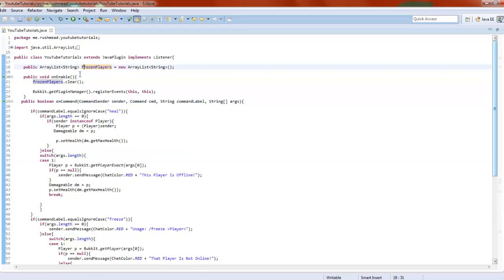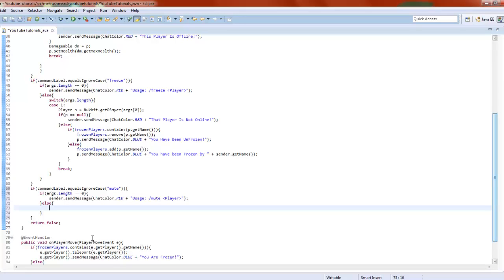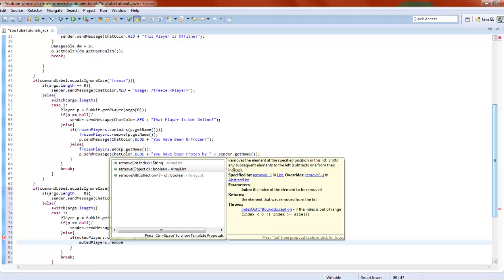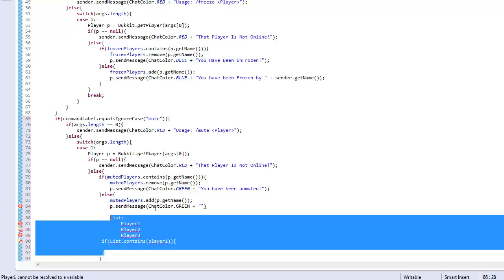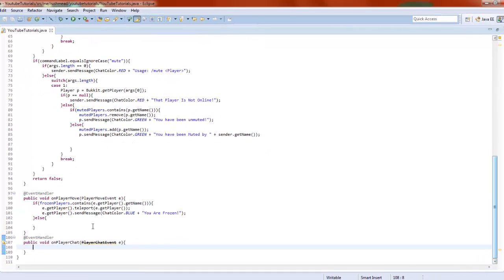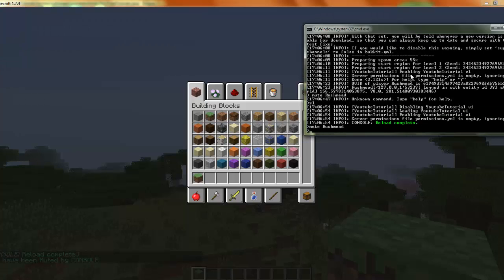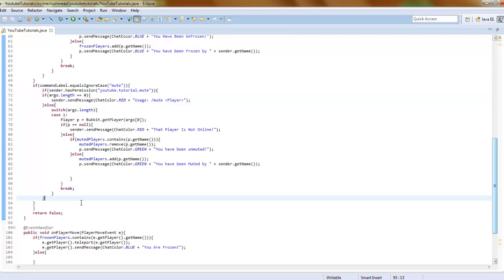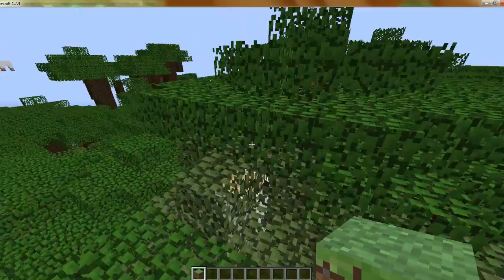Bukkit Plugin Tutorial Episode 5 - Muting Players